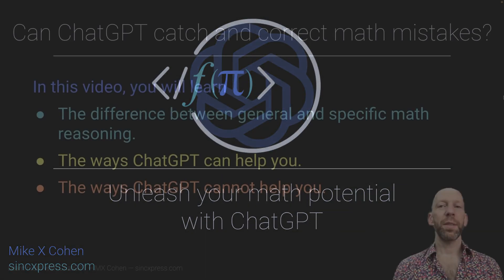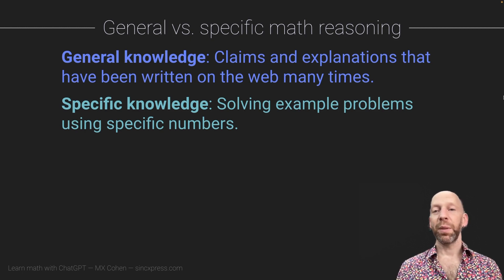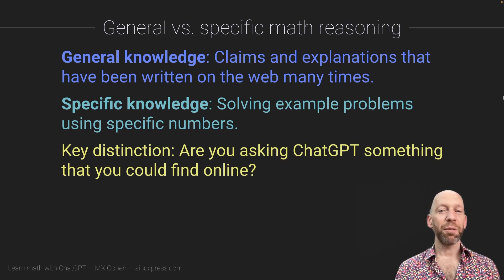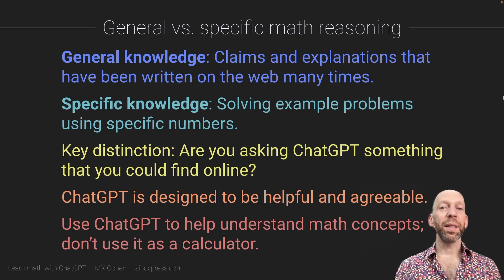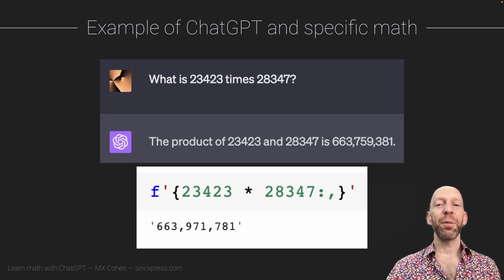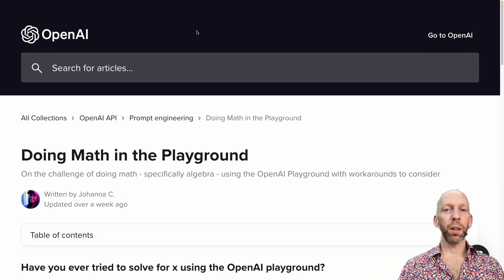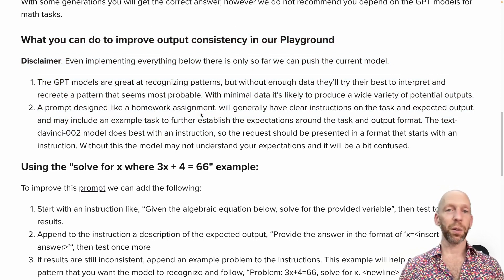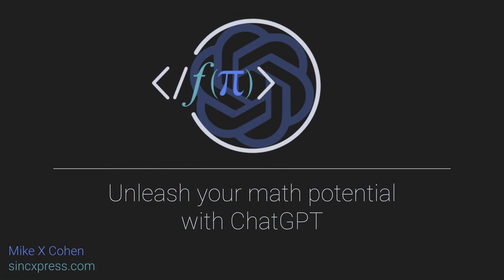Can ChatGPT catch and correct math mistakes?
See how ChatGPT can be used to help you learn about concepts in mathematics.